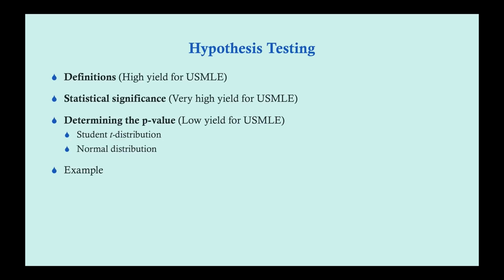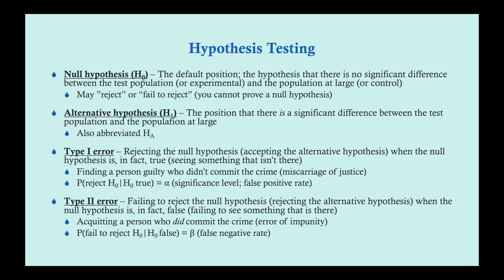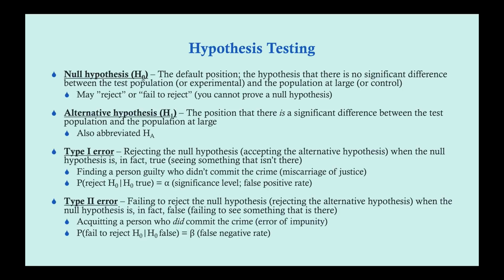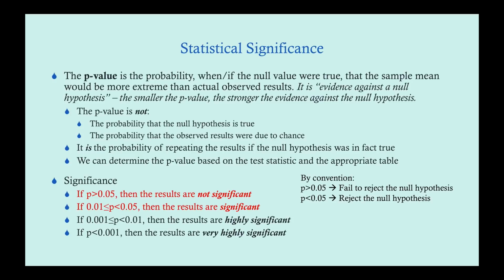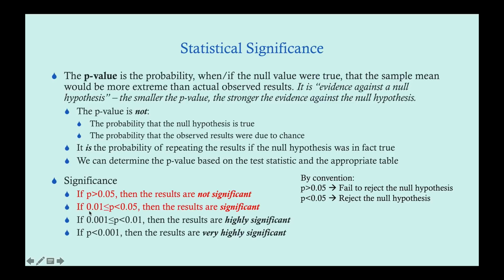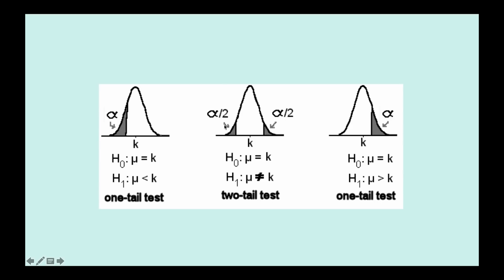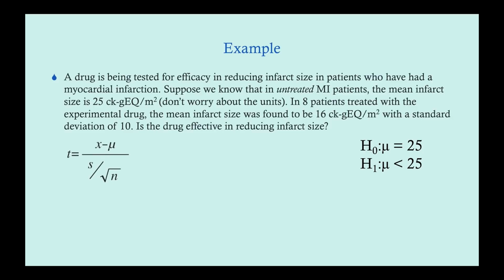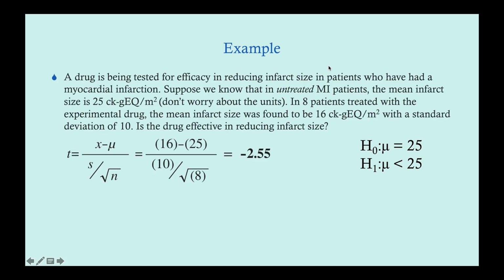Hypothesis Testing - CRASH! Medical Review Series